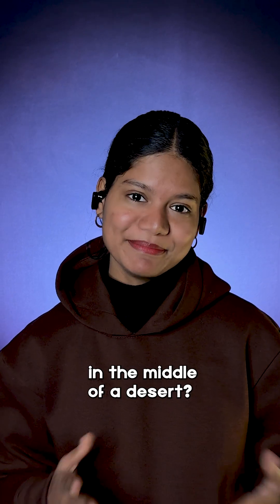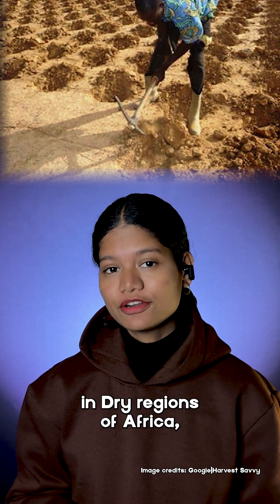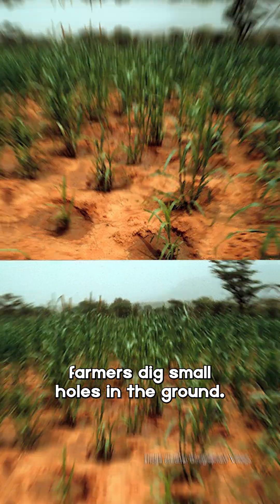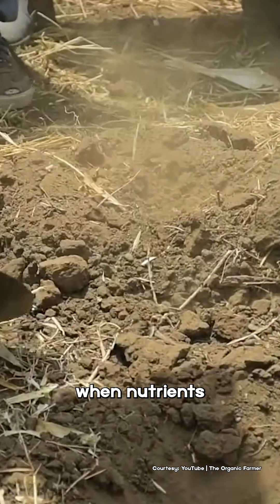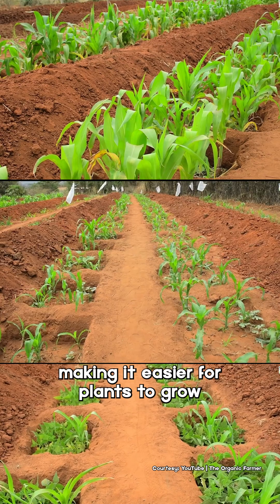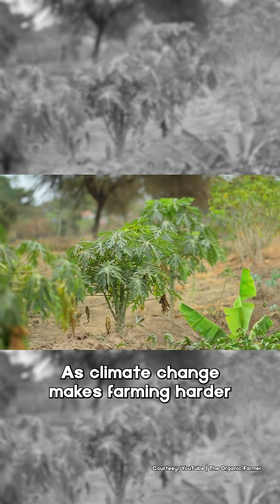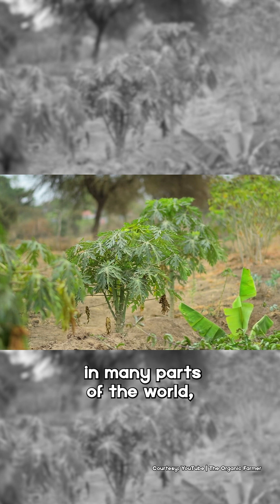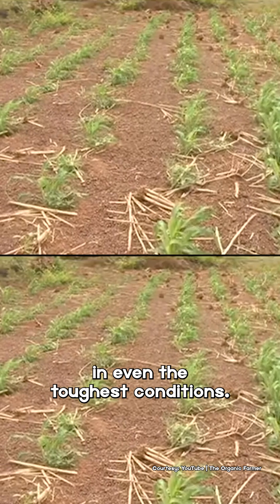Grow Crops in the Desert? Here’s How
Ever wondered how to grow crops in places with almost no water? The Zai technique, used in dry regions like the Sahel in Africa, is changing the game. Farmers dig small holes to trap rainwater and boost soil fertility, turning barren land into productive farms. In the face of climate change, this simple yet effective method is helping communities thrive in even the harshest conditions. Watch to find out how it works and how it’s transforming agriculture.

Want to see more solutions like this? Follow Planet Pluc for inspiring stories from around the world.